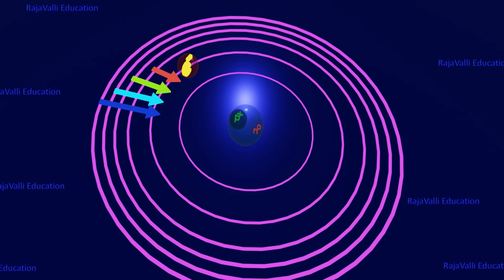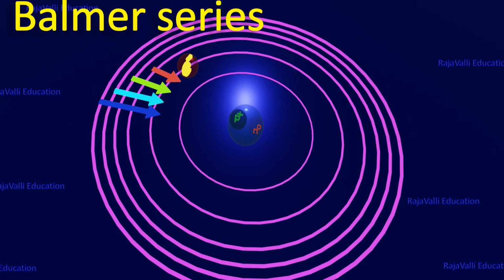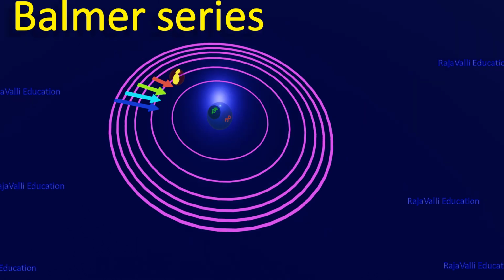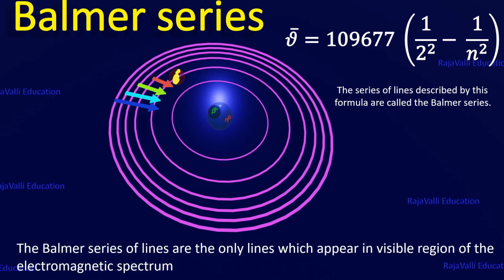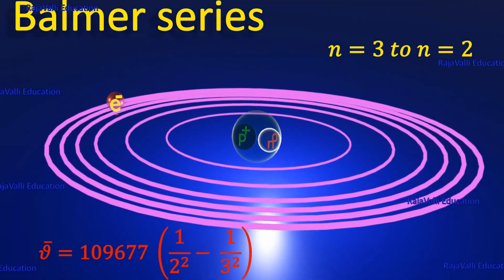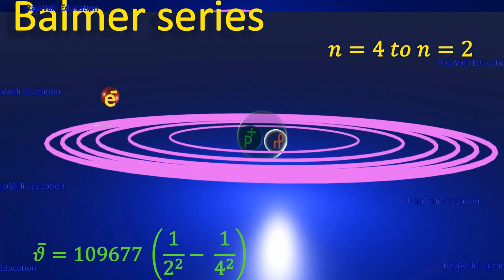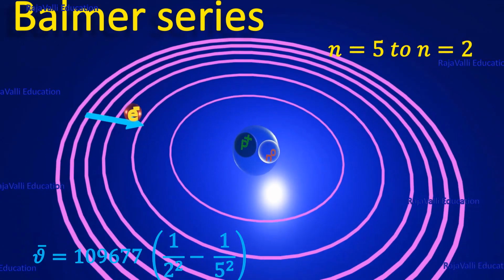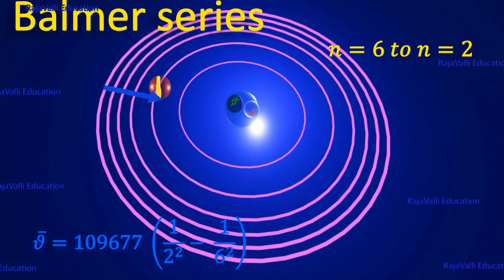Animation video Balmer Series-Hydrogen Spectrum-Structure of hydrogen Atom - IIT-JEE NEET-engish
Balmer Series-Hydrogen Spectrum-Structure of Atom or Atomic structure - Chemistry 11 IIT-JEE NEE